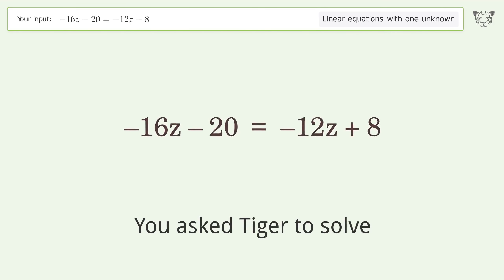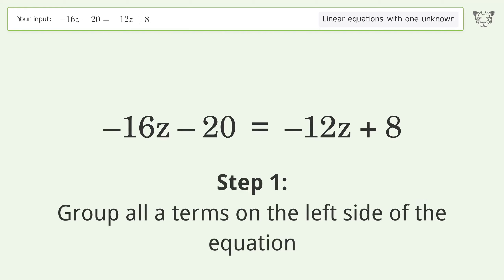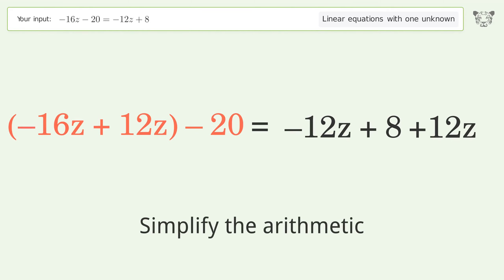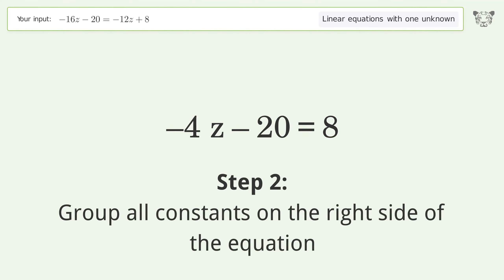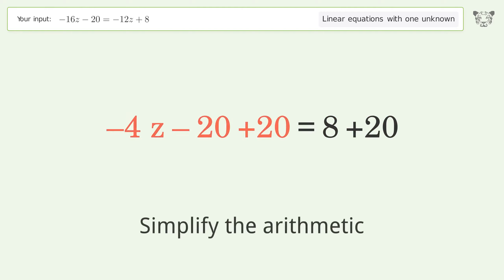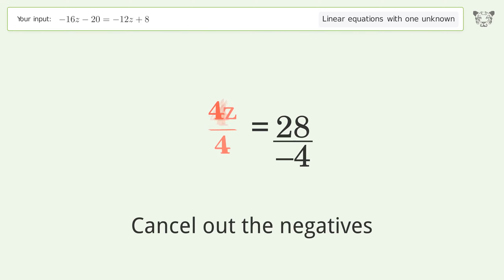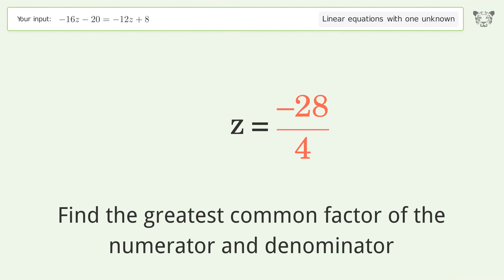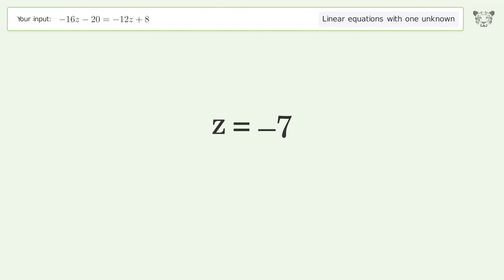Solve -16z-20=-12z+8: Linear Equation Video Solution | Tiger Algebra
Struggling with -16z-20=-12z+8? Watch our step-by-step video on Tiger Algebra to master this linear equation effortlessly.